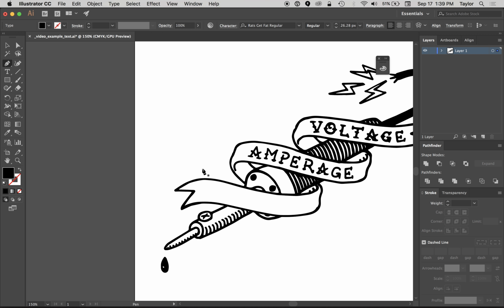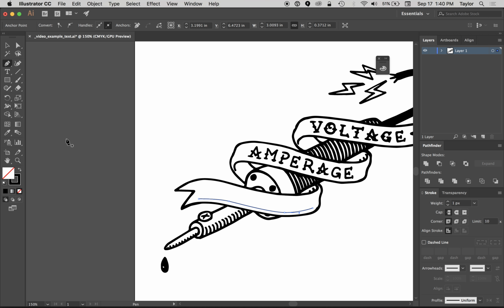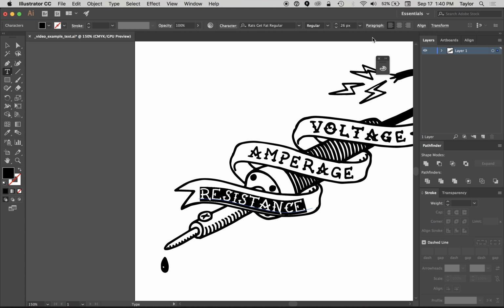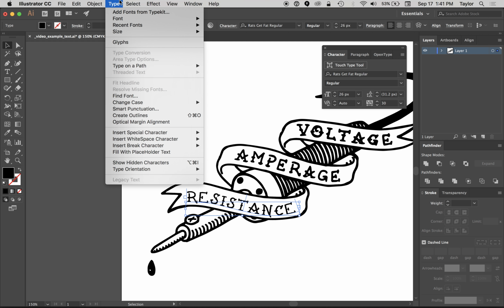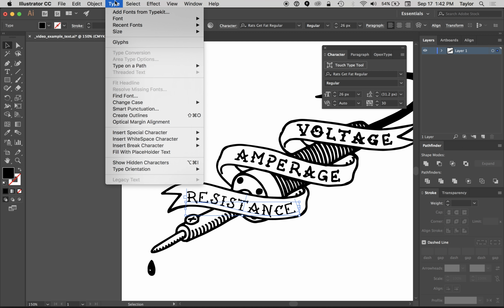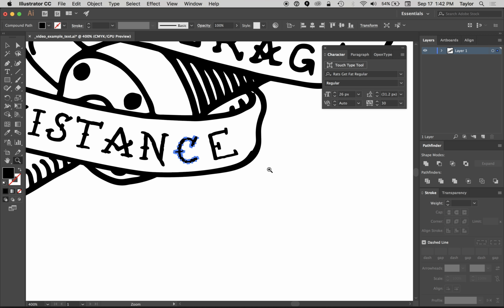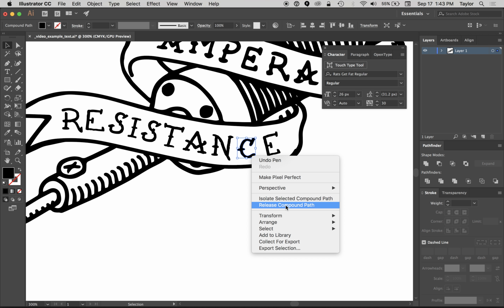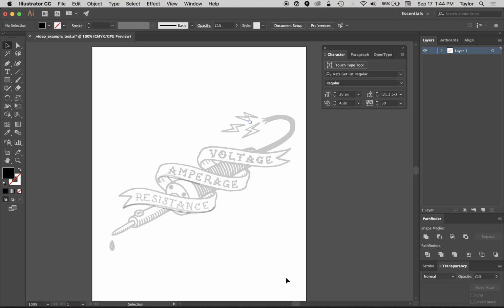2 on curves